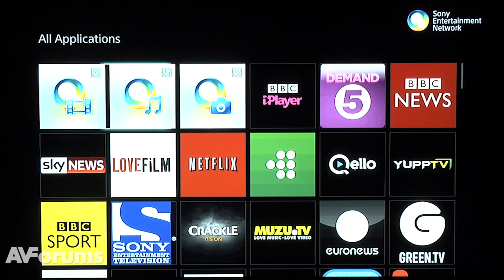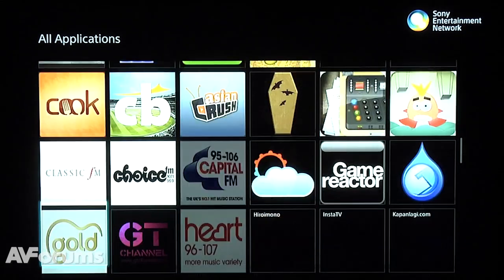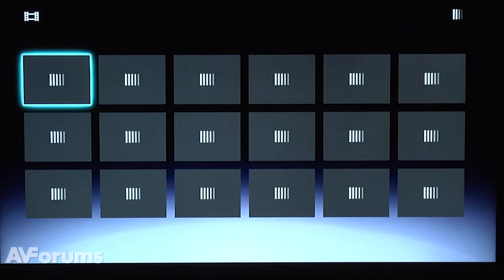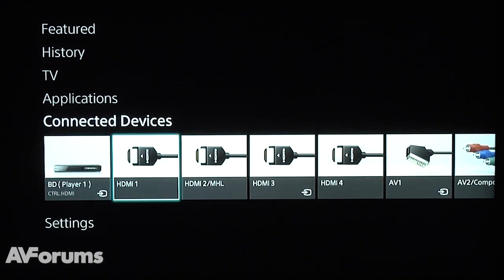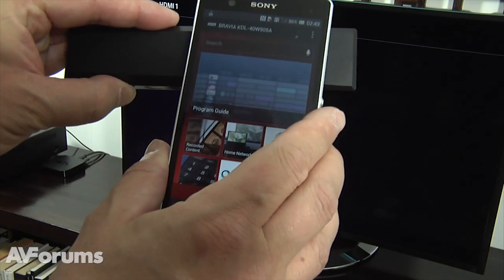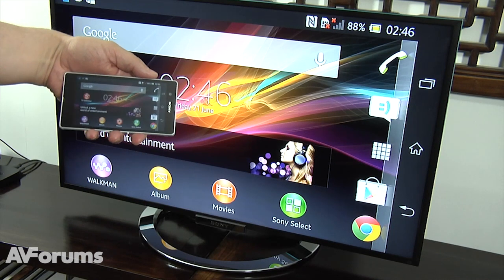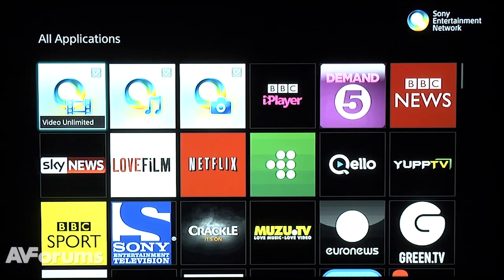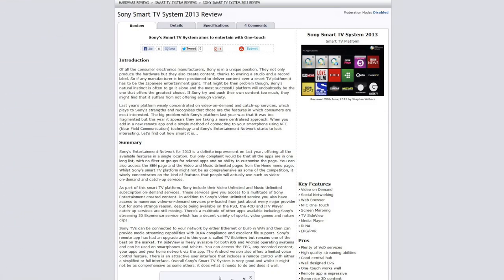Sony Smart TV System 2013 Review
Steve Withers presents a quick video summary of Sony's Smart TV system for 2013 models. You can read the full review at